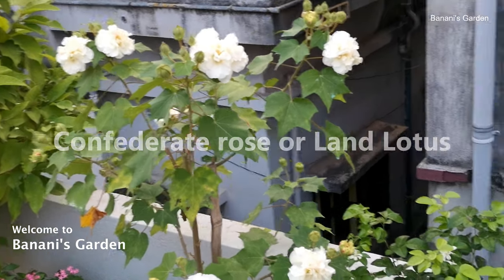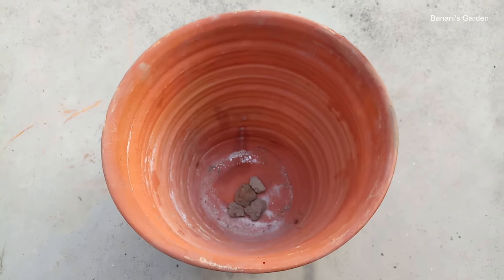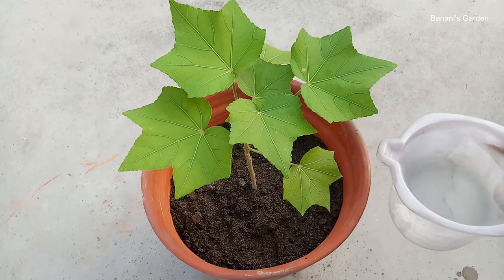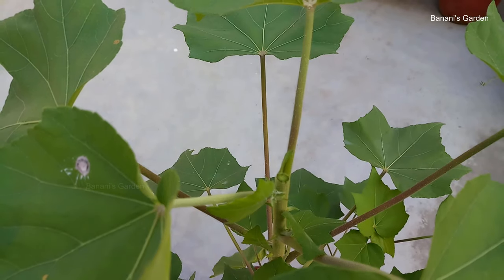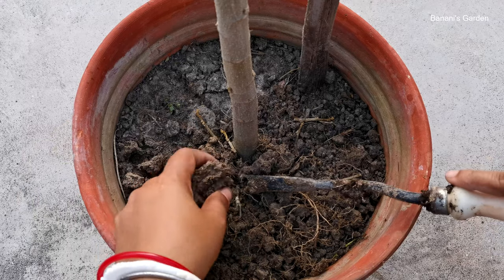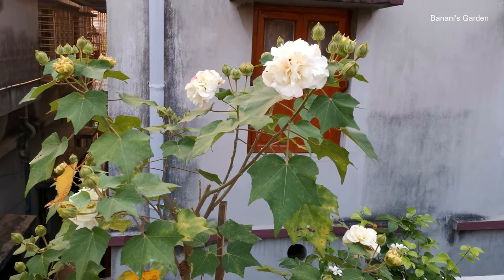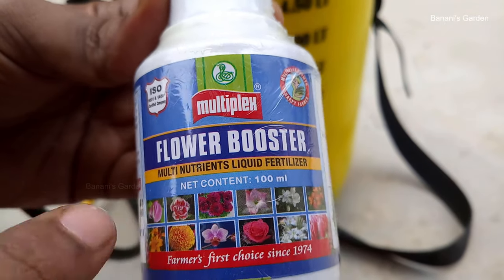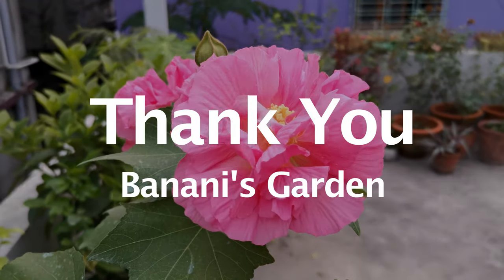Confederate rose/Land Lotus: How to grow and take care | Banani's Garden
Land Lotus is a wonderful flower that changes colors throughout the day. This video is to show how to grow and take care of the Land Lotus plant properly, to get maximum bloom.

Banani's Garden